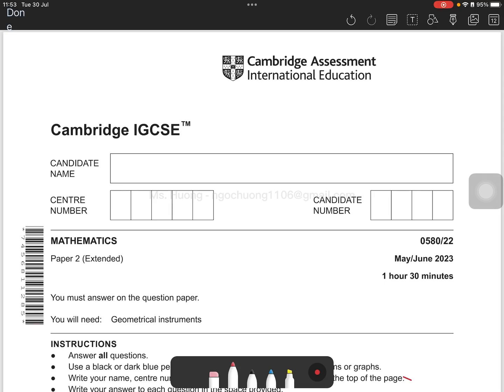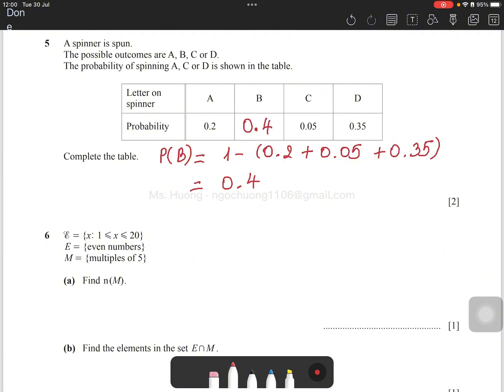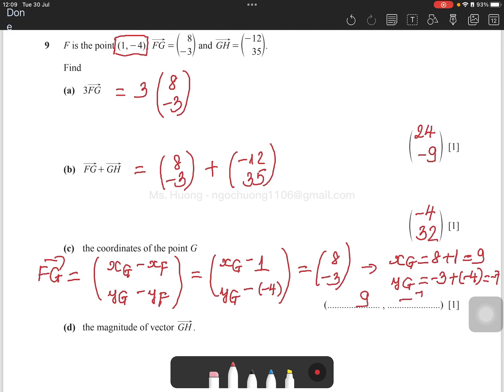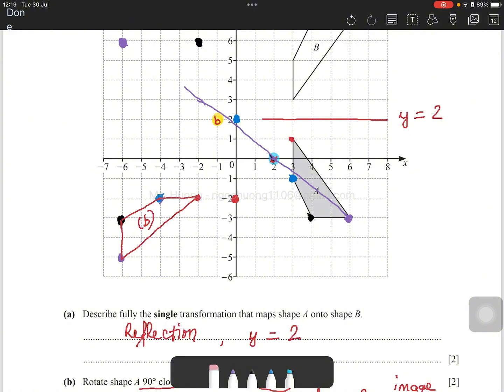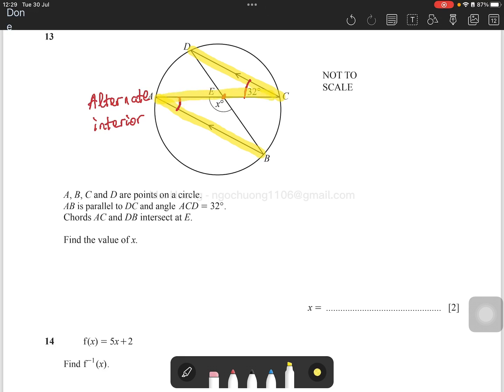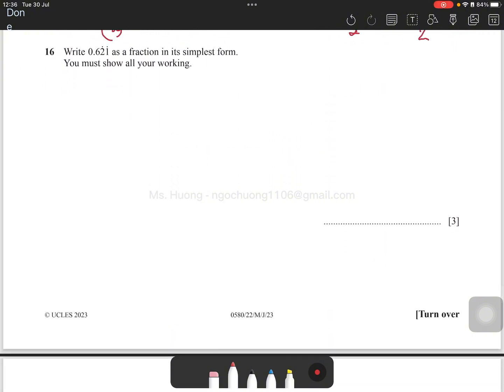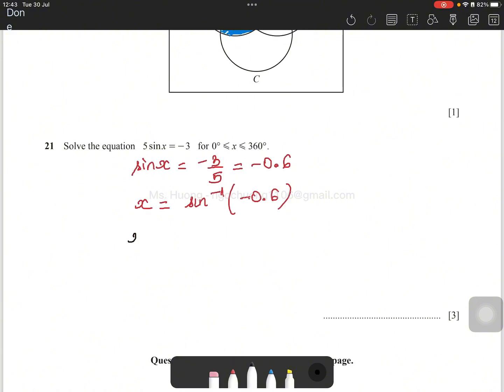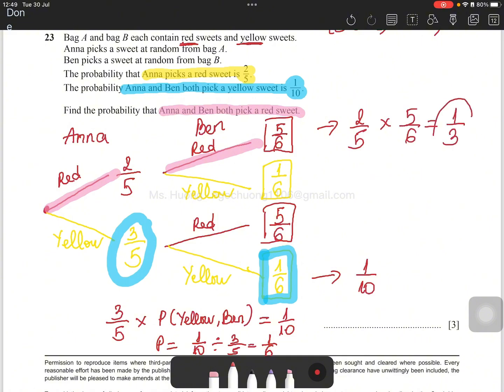CIE IGCSE MATHS 0580 MAY - JUNE 2023 PAPER 22 (0580_s23_qp_22)